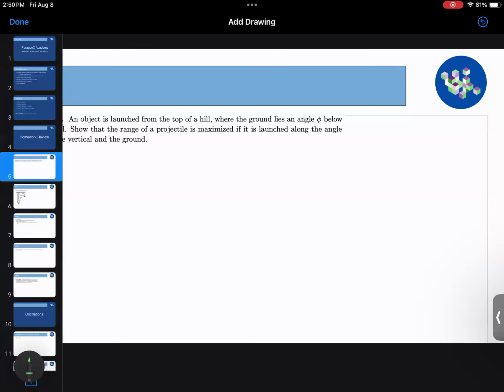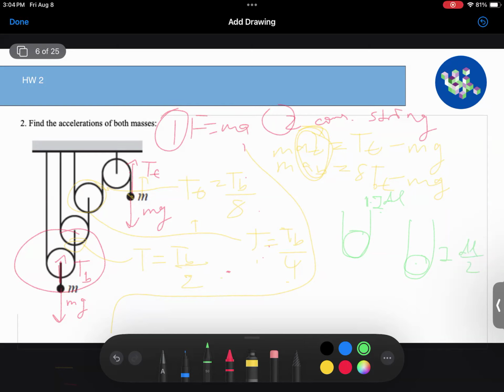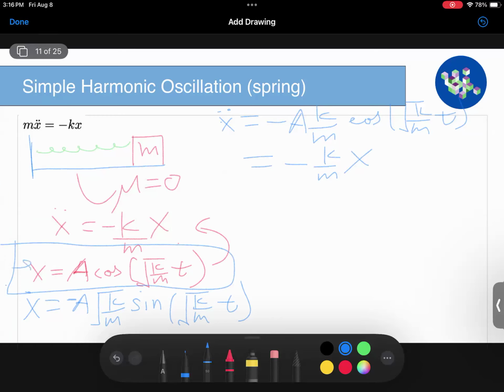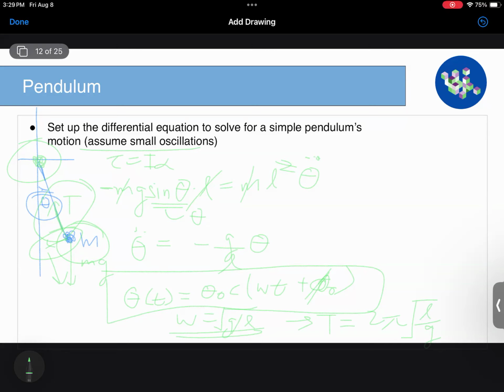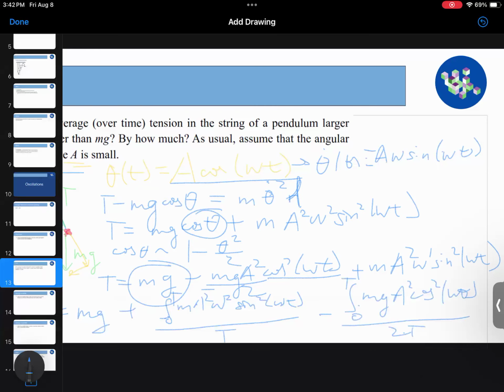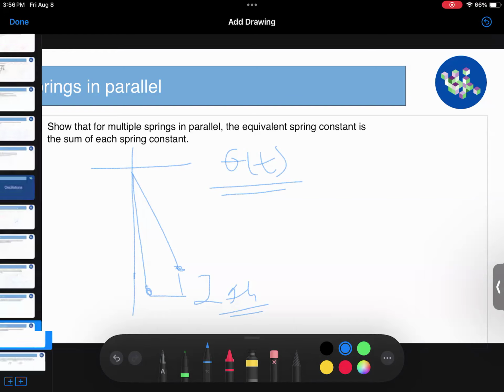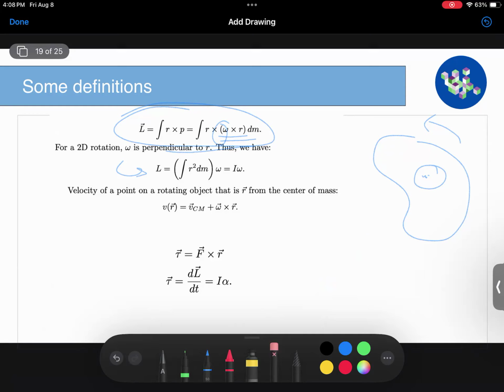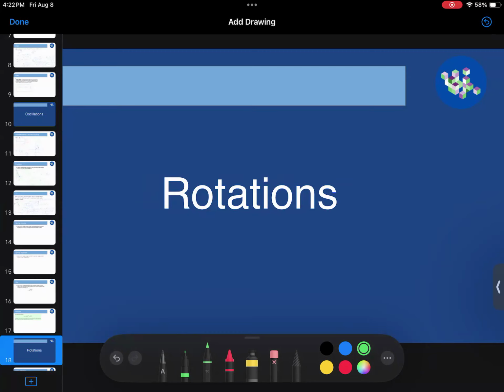Advanced techniques in mechanics Class 3